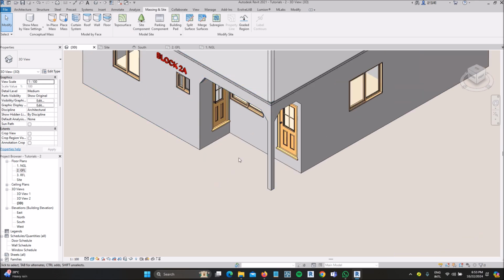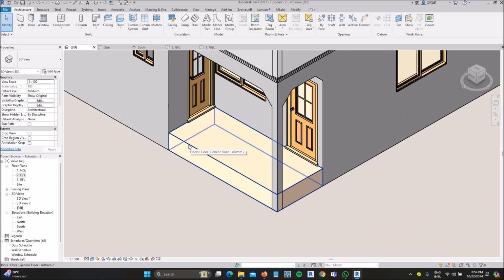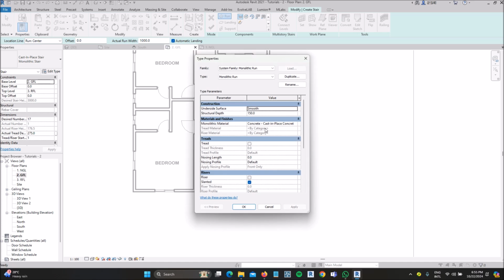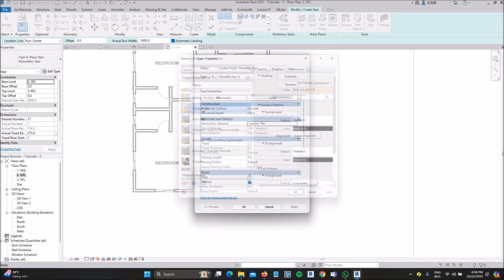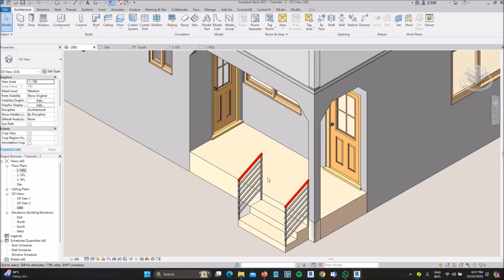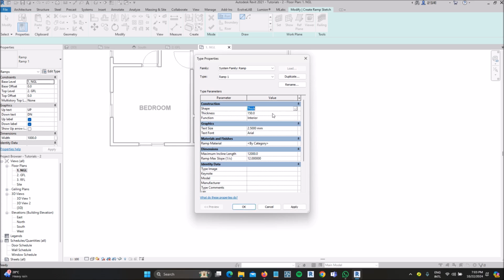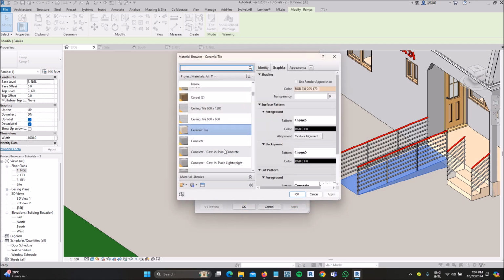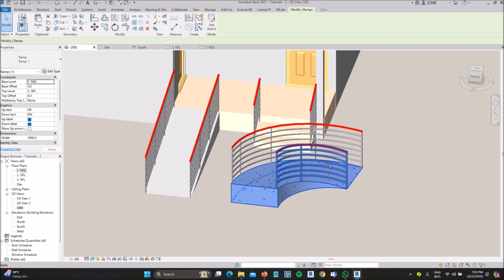How to Create Ramp & Step in Revit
A step-by-step guide on how to create ramps and steps in Revit for architecture buildings